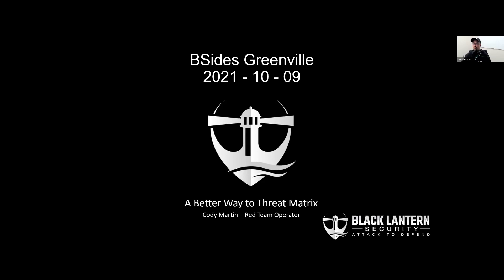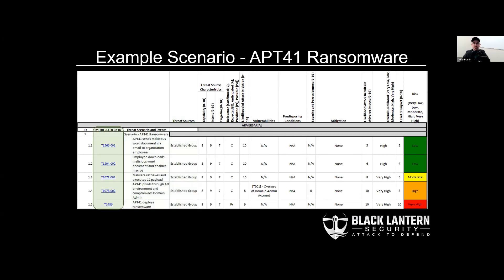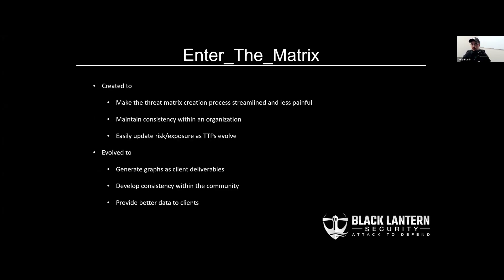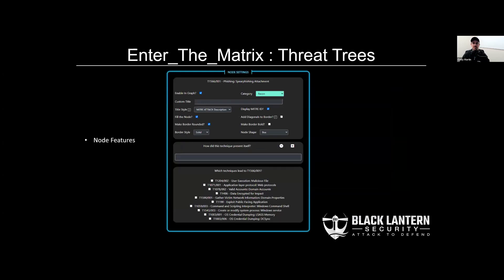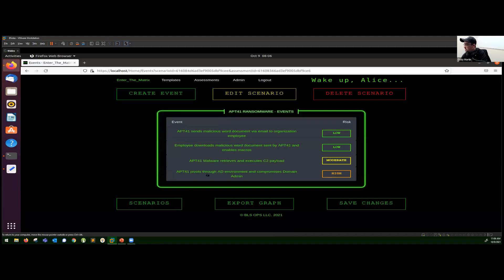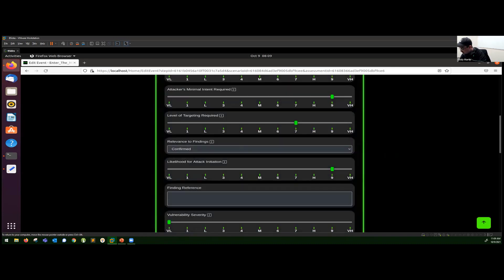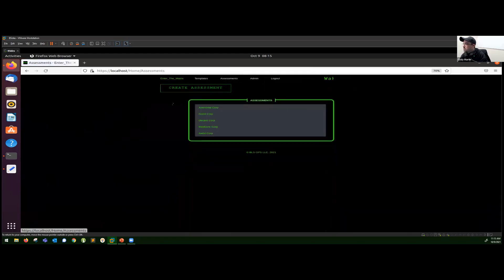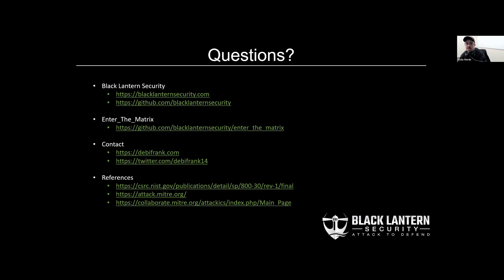BSidesGVL 2021 - Cody Martin - "Better Way to Threat Matrix"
Threat hunting is the most talked about subject in security operations. The concept of proactively looking for threats is nothing new. This talk is meant to help organizations that are already performing routine threat hunts to maximize their capabilities. We will look at how to leverage Python, Jupiter notebooks, and other tools to not only make threat hunting easier but also “pretty”. As one of the biggest gaps we see in threat hunting is how to show value to executives and others with in their organizations. We will provide examples how to create templates and reporting to easily build a repeatable process to high light the efforts of your internal teams.